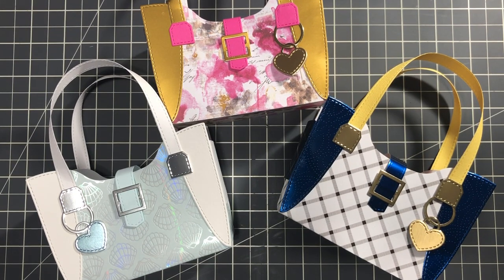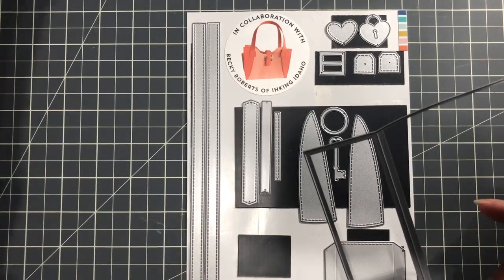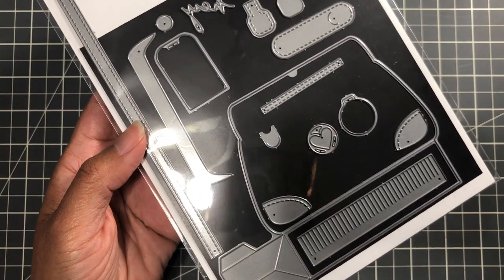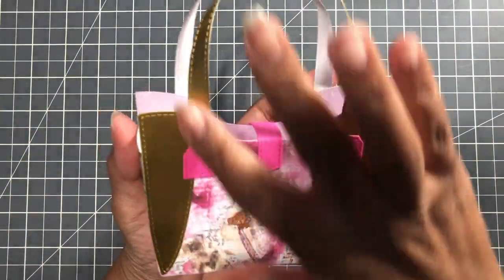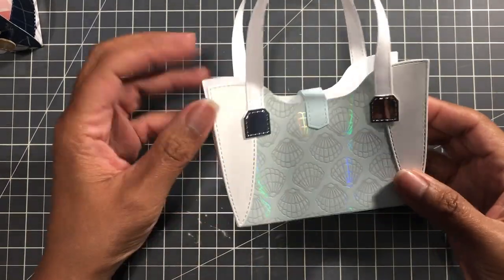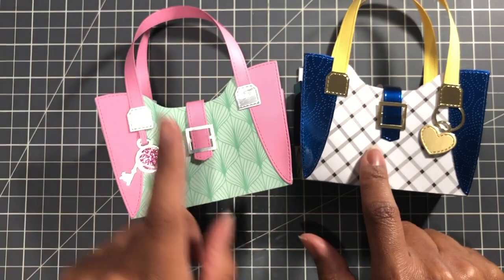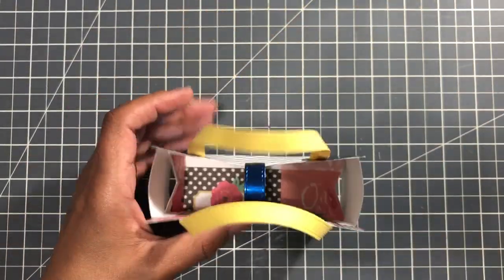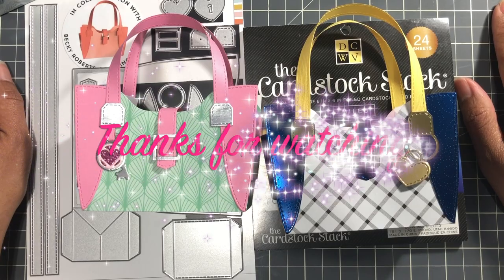Product Spotlight! The Concord & 9th Weekender Handbag Die Set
I had loads of fun making each one of these large, all-occasion totes. Concord & 9th knocked it out the park with their Weekender Handbag die set! Enjoy 😍

3) Velcro 3/8" dots

Ink Blending Brushes Color-Coded (Set 1)
Ink Blending Brushes Color-Coded (Set 2)
Ink Blending Brushes Protector Caps (5 pcs)
Amazon 1” Purple Tape
Victor Easy Read Stainless Steel Ruler
Scor-Pal Mini 9X11.25-inch
Fiskars Trimmer

Any identity or copyright is their responsibility. I have no way of knowing if stamps, dies, or other craft items shown are duplicates or copies of any company. Thank you for your support.